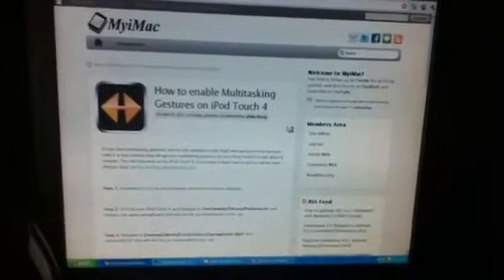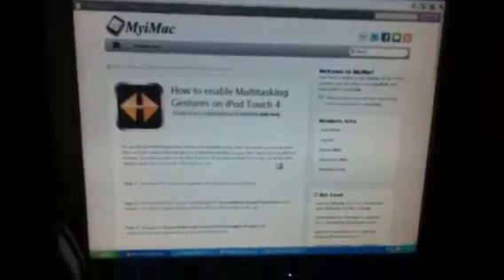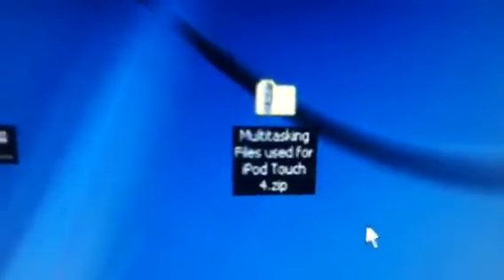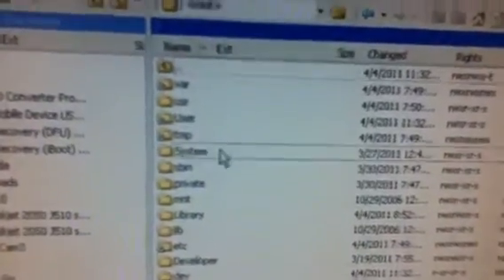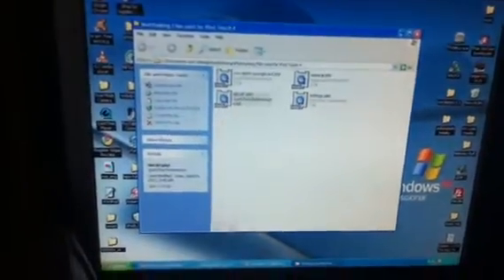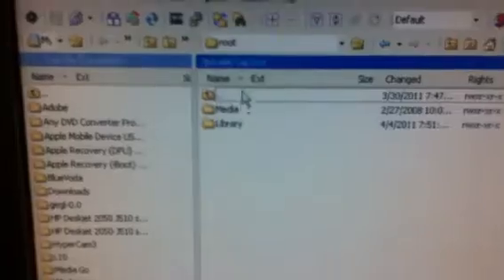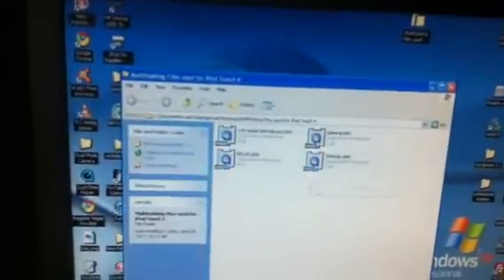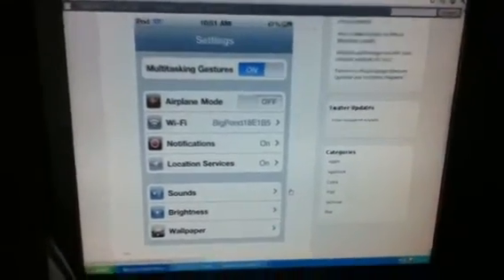How to enable multitouch gestures on iPod touch 4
How to enable multitouch gestures on iPod touch 4. I recommend backing up all the original .plist files just incase something goes wrong. Here are the original files